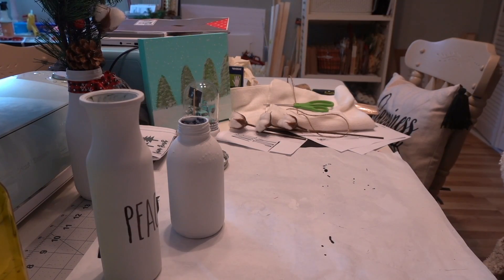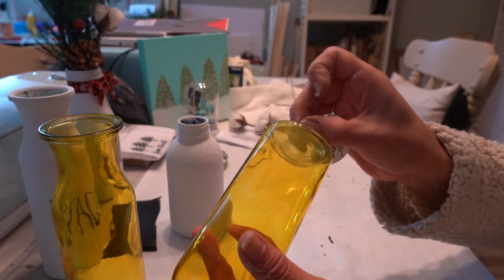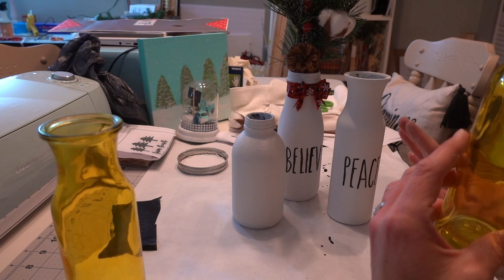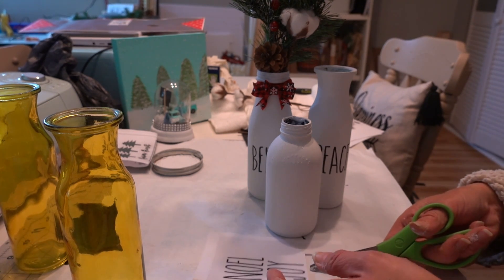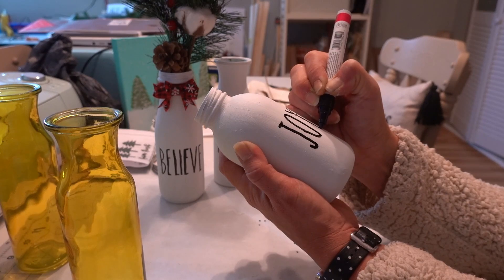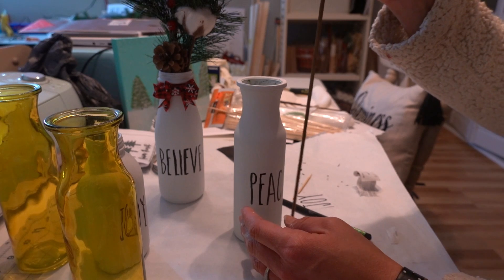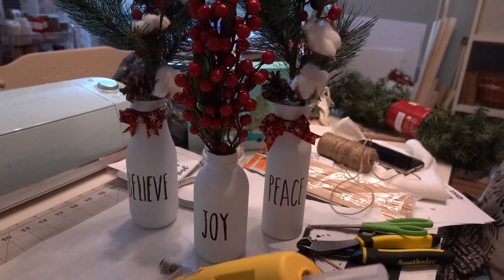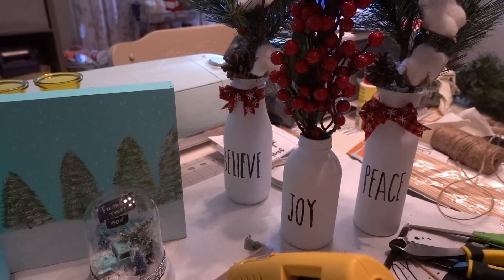Rae Dunn Inspired Christmas DIY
Happy Saturday! I am excited to share another DIY with y'all. I wanted to do a Rae Dunn inspired DIY. I would love to know your thoughts on the vases.

Tiffany Hinkle
3883 Old Valley Pike